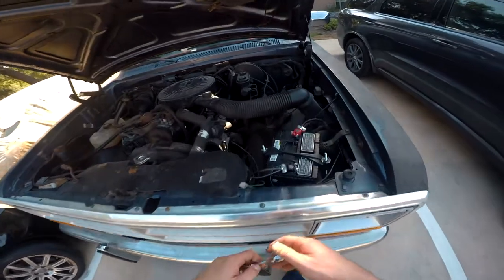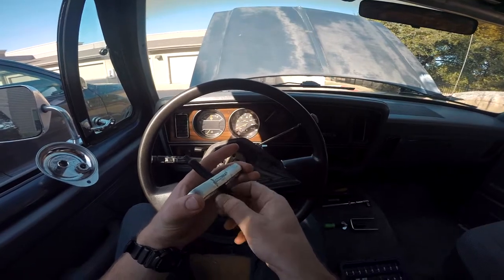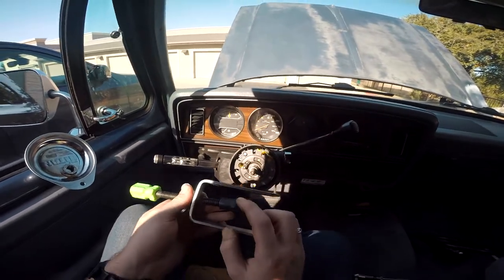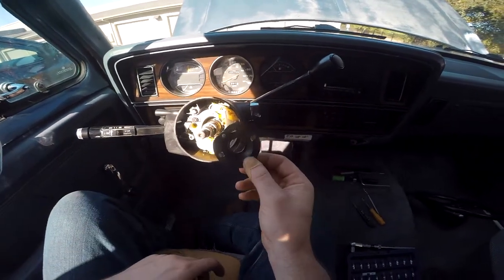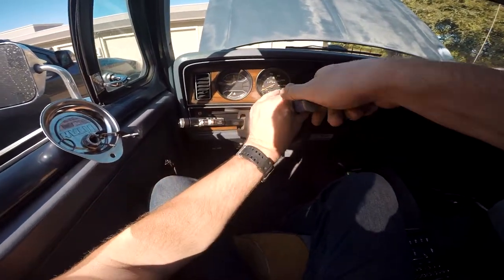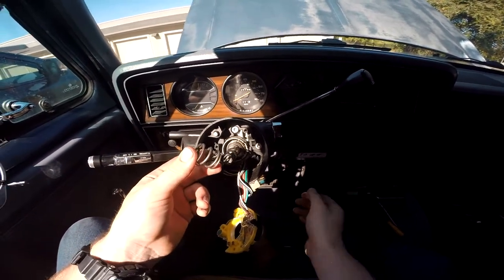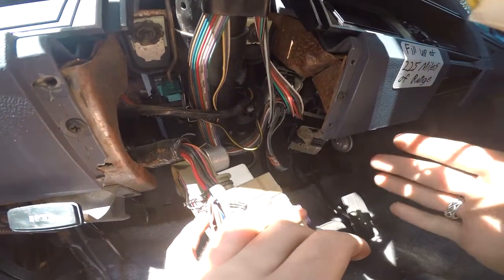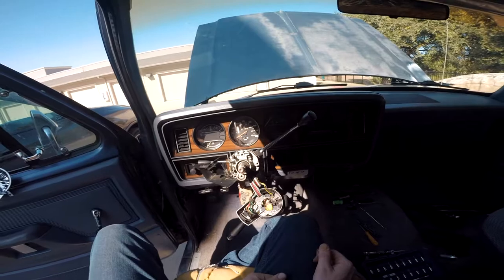1989 Dodge Ramcharger Tilt Steering Wheel Tear Down Part: 2 (Disassembly)